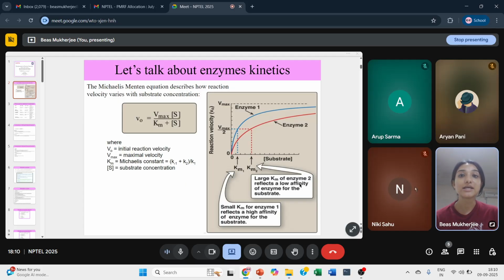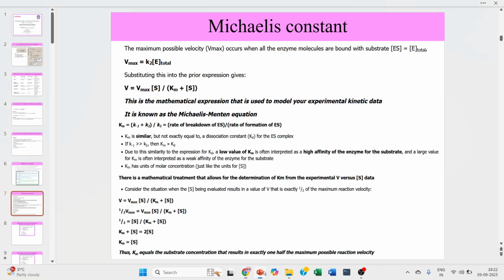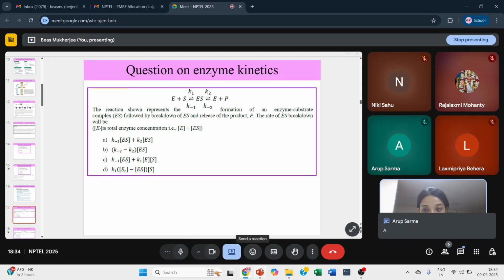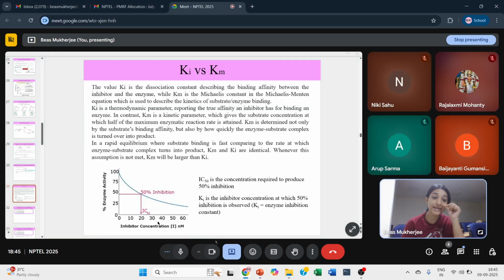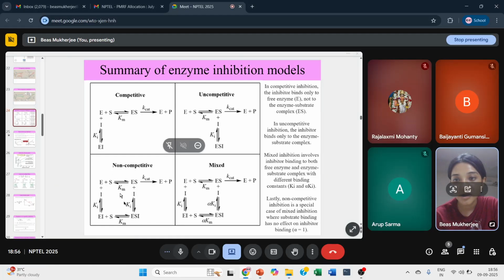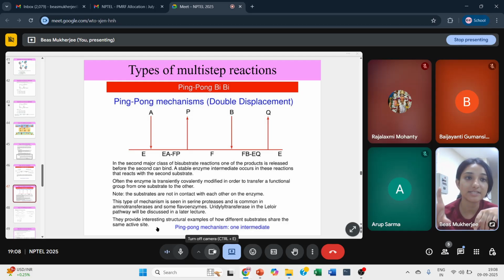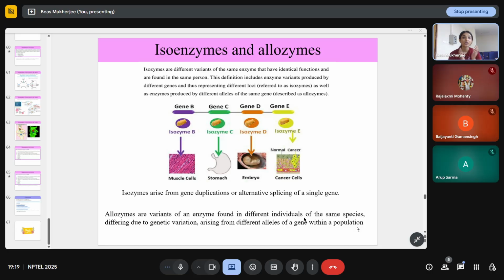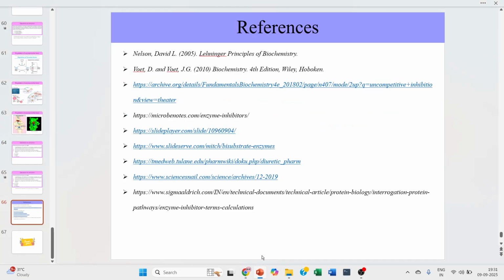Enzyme Kinetics & Inhibition | Week 7 | NPTEL 2025 | Fundamentals of Protein Chemistry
Description:
This video focuses on enzyme kinetics and inhibition models – crucial for understanding metabolic regulation and drug discovery. With detailed explanations of plots and equations, this lecture is tailored for exam preparation and research applications.

👉 Topics Covered:

Michaelis–Menten equation & assumptions

Lineweaver–Burk, Eadie–Hofstee, and other kinetic plots

Competitive, non-competitive, mixed & uncompetitive inhibition

Km, Vmax, Ki, IC50 – their meaning & applications

Feedback inhibition & allosteric regulation

Real-life drug examples (Ritonavir, nerve gas inhibitors, etc.)

This session is designed for students preparing for CSIR-NET, GATE, DBT-JRF, ICMR-JRF (2025) and researchers working on enzyme mechanisms & inhibitors.